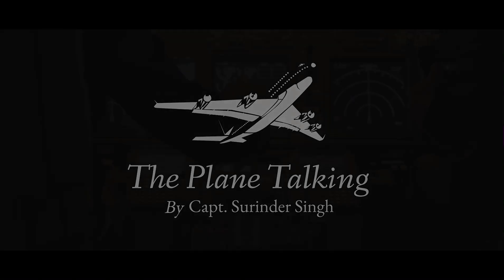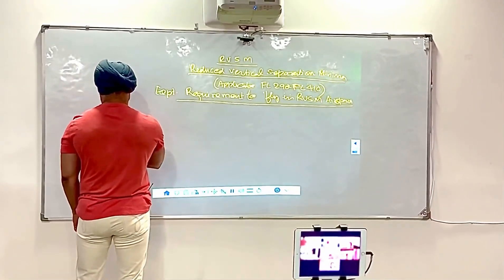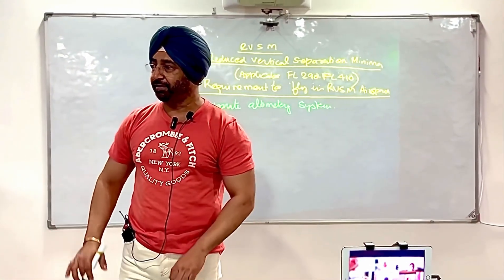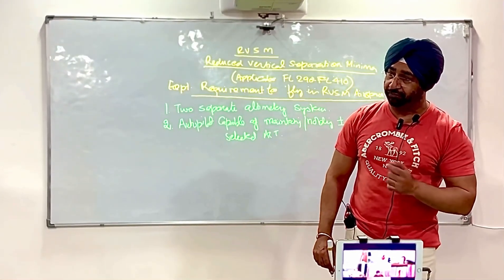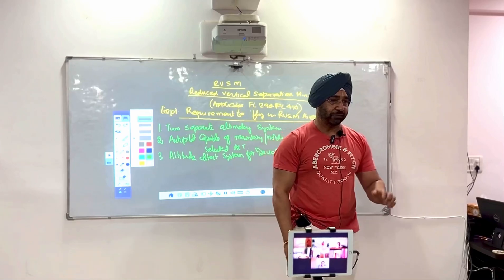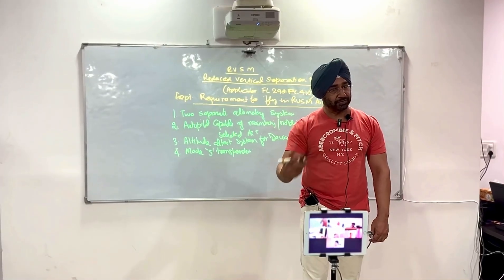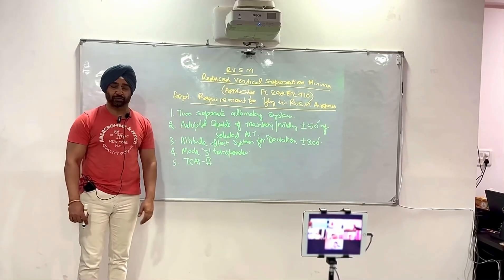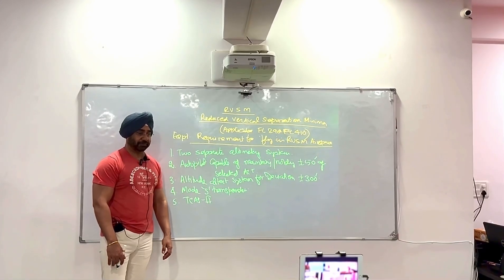RVSM & REQUIREMENTS IN RVSM AIRSPACE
Made By: Take2 Films

Special Thanks : Himanshu Arora

Since 2004, the challenge has been making gambit of learning aviation subjects as interesting and innovative journey. The philosophy is not just teaching few formulas and running through question banks. I strive to create an academic environment in, which aspiring pilot are continually challenged and inspired to do the best possible work and comes out as sound aviator, loaded with knowledge and right attitude.

I also take pride in presenting best pilottraining training facility in India with state of art classrooms, spacious students lounge with all amenities; and all his supported with global training practices. Our training set up comes with updated training tools.